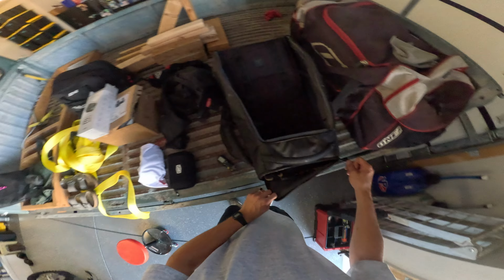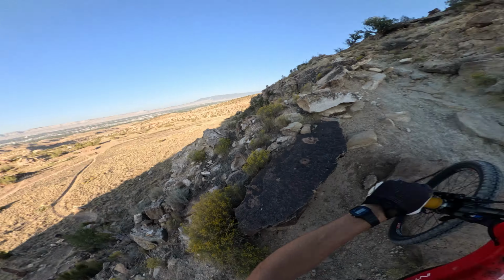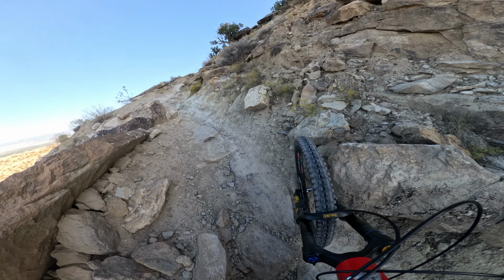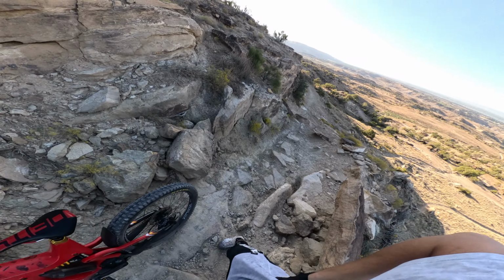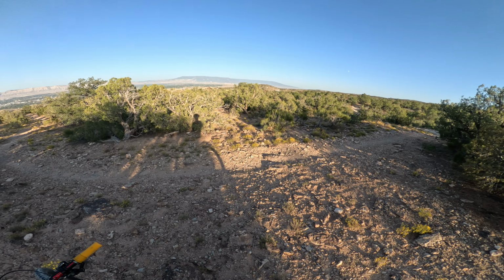TESTING NEW GOPRO 13 - MTB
Super vs Ultra view.
What ya'll think?